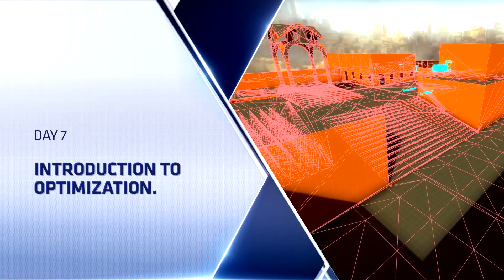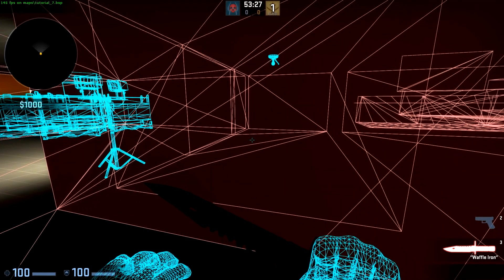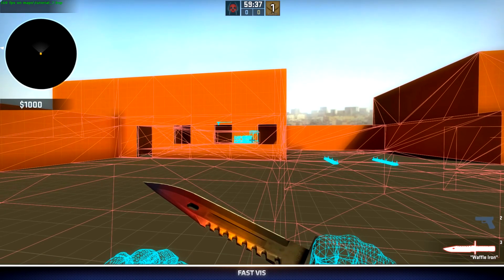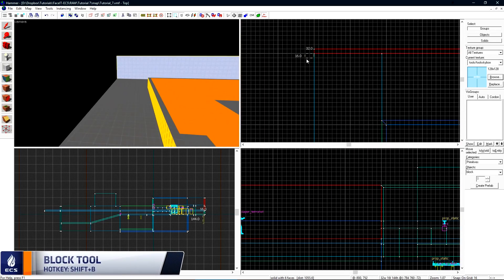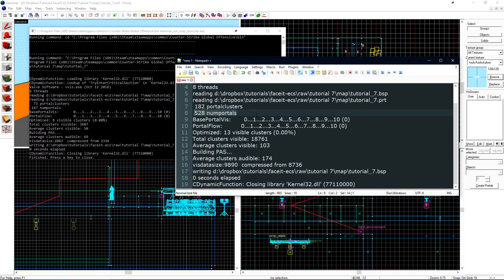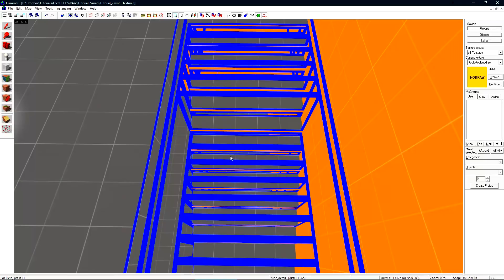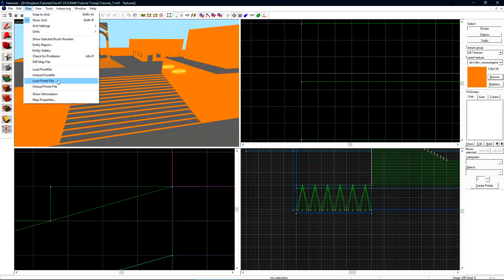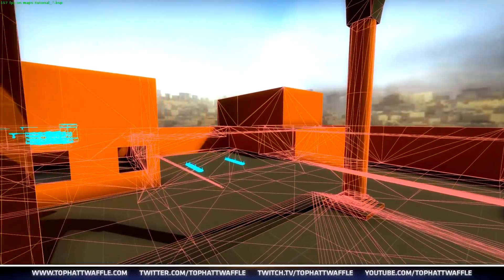MAP MAKING 101 - Episode 7 - Introduction to optimization